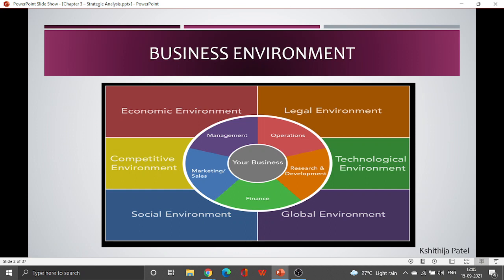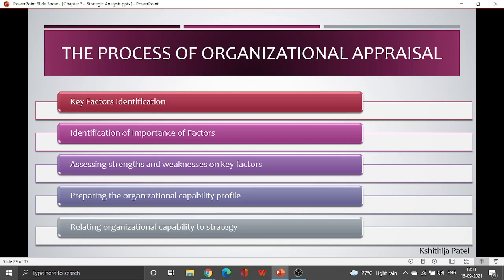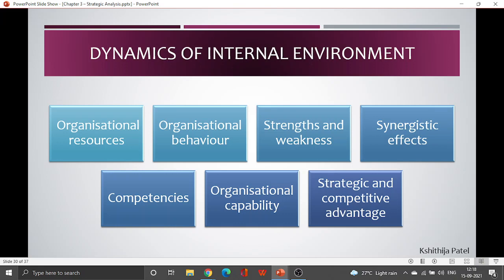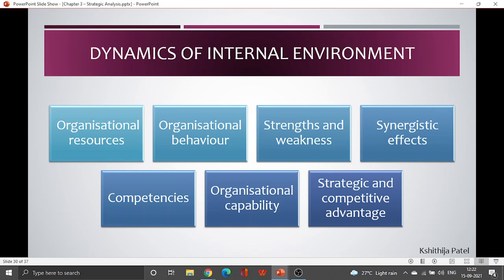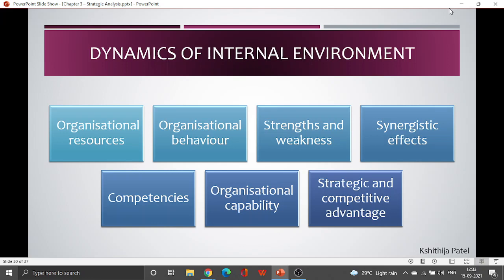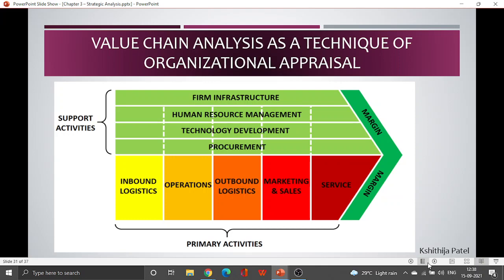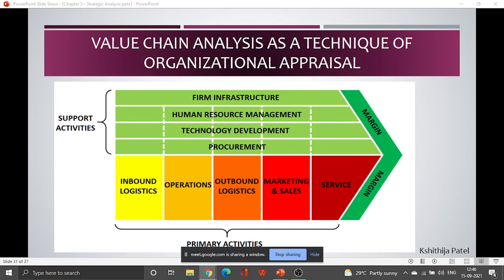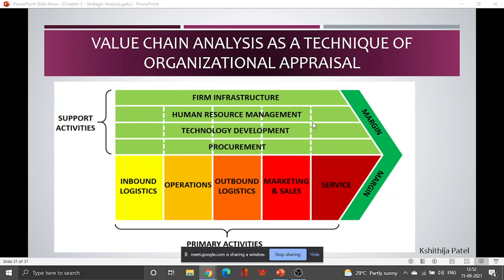Strategic Management - Session 19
Chapter 3 - Strategic Analysis

Topics Included:
* Organisational Appraisal
* The Process of Organisational Appraisal
* Dynamics of internal appraisal

* Value chain analysis as a technique of organizational appraisal